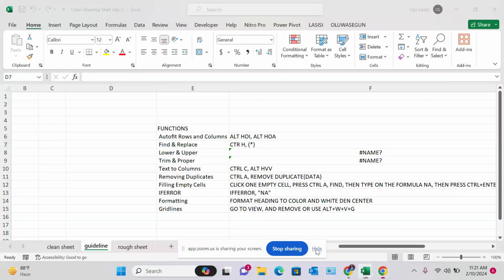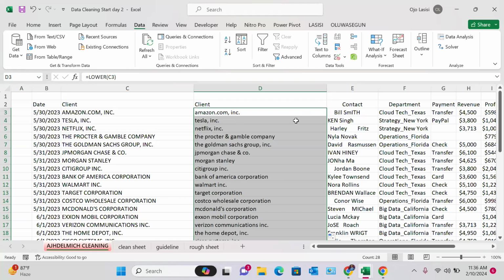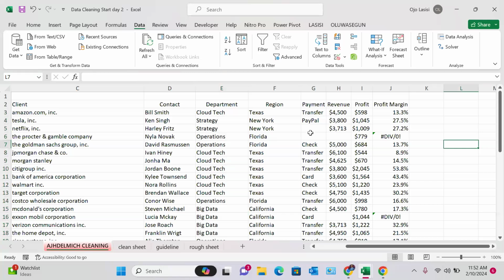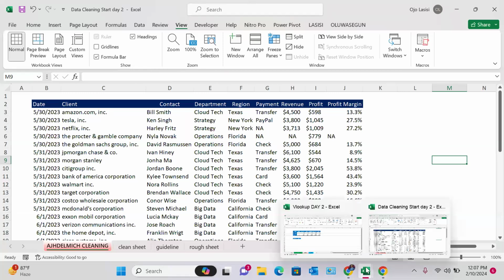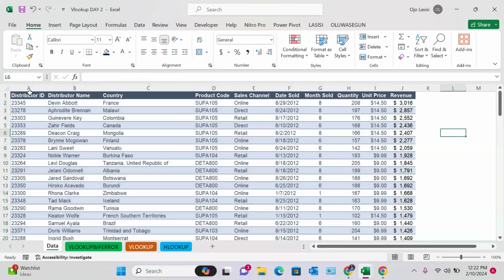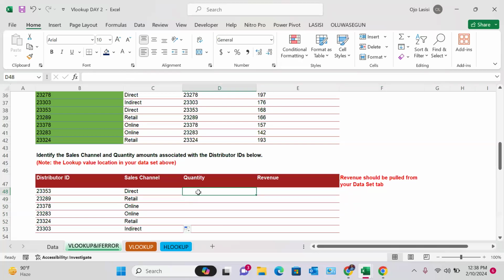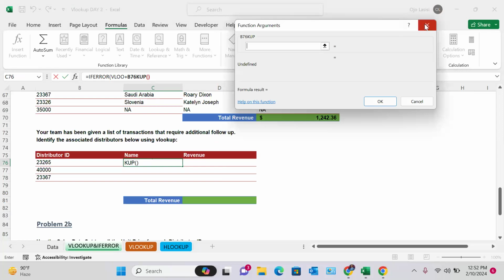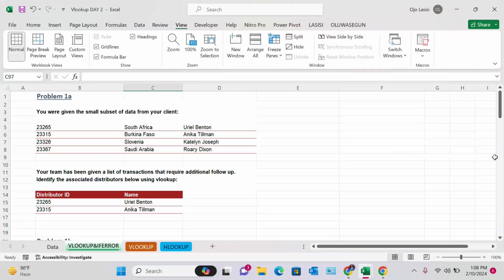DATA ANALYTICS FOR ACCOUNTANTS - DAY 3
Delving into various aspects of data analytics, from tools and techniques to real-world applications.